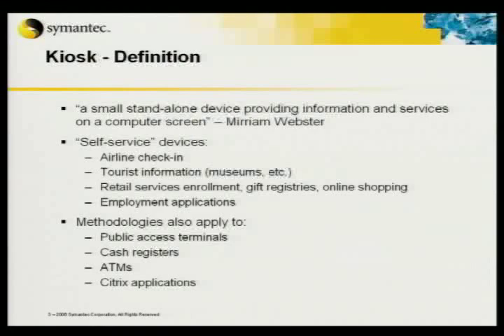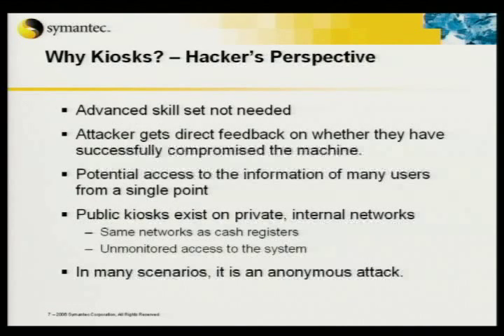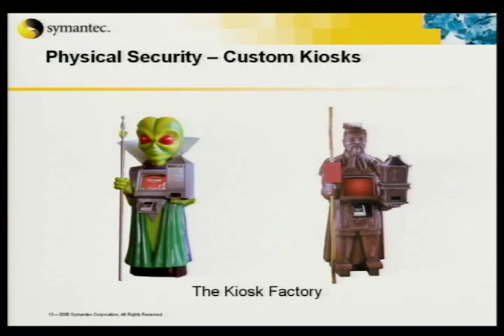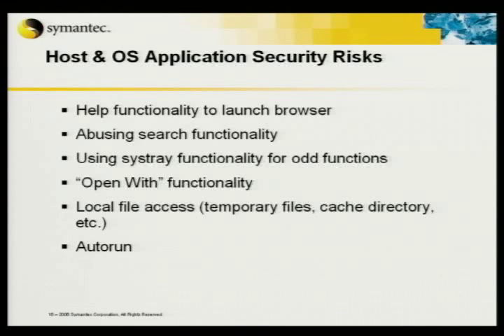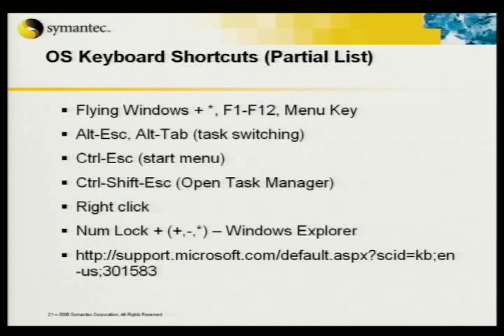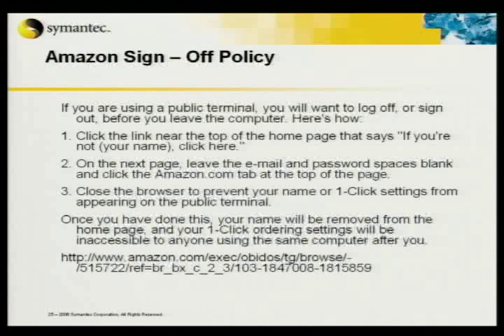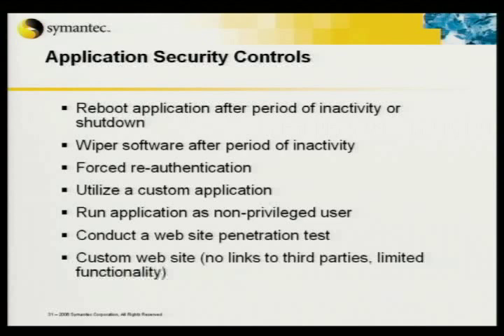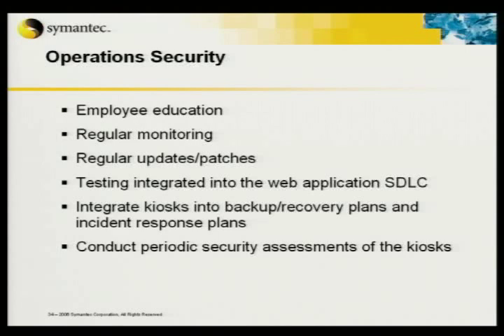DEFCON 14: Kiosk Security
Speaker: Peleus Uhley, Principal Security Consultant, Symantec Professional Services

Abstract:
Kiosks are being deployed in an increasing number of locations including supermarkets, banks and airports. Providing public computer access from machines connected to your internal network is one of the most challenging IT problems. Traditionally, an anonymous user with local access to a machine that can talk to the Internet and the internal network is an administrator's nightmare. Therefore the techniques to secure these machines must go far beyond the procedures for a normal desktop environment. Often times these devices are deployed on the same network as the store's cash registers introducing PCI compliance issues. Relying on store employees to monitor for kiosk abuse is not an option. This discussion will focus on the security issues surrounding the deployment of Windows-based kiosks. Deployment strategies, application security design, PCI compliance issues, known attack methods and common security tools will be covered.